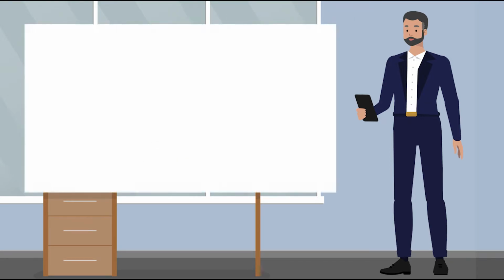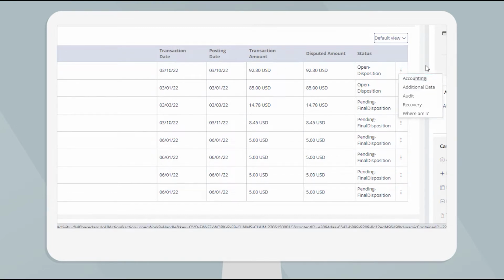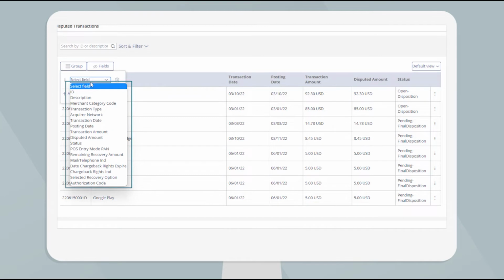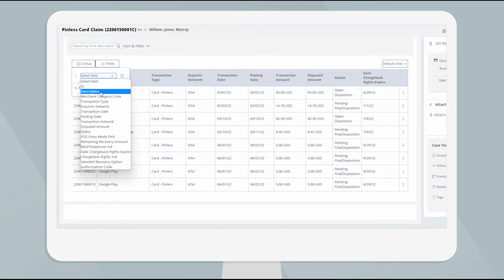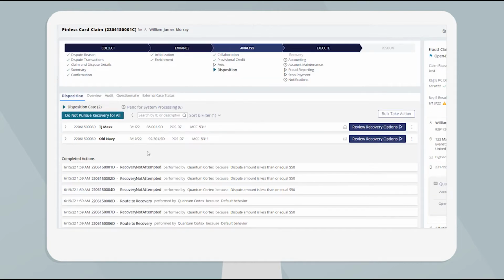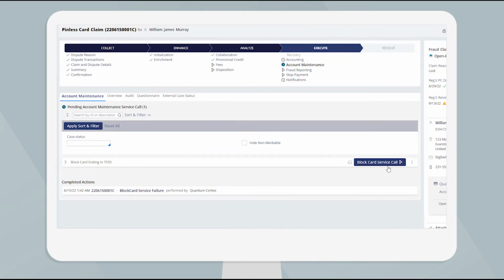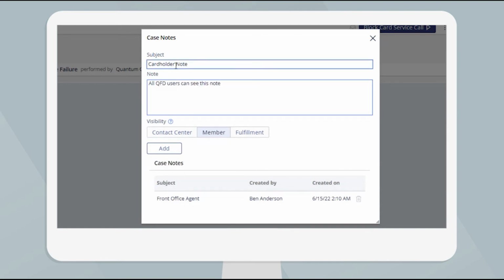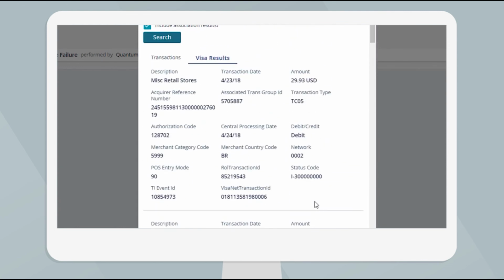July 2022 QFD™ Product Updates for Back-Office Users: Flow & Functionality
In this video, Quavo's Industry Principal Ben Anderson walks through the QFD™ July 2022 product updates for back-office users.

About QFD™
QFD™ is the only cloud-based, end-to-end dispute management platform for issuing financial institutions and fintechs. or contact our sales experts at .

About Quavo Fraud & Disputes
Quavo is the leading provider of automated fraud and dispute SaaS solutions for issuing financial institutions and Fintech organizations. Quavo’s Disputes as a Service™ offering features chargeback management software, fraud management automated intelligence, and back-office investigation services that combine to fully automate fraud and disputes for banks and fintechs. Our solutions put issuers at ease with cloud-enabled API integrations, assured regulatory compliance, ongoing product and technical support, automatic card network updates, robust customer communication channels, and real-time claim resolution.